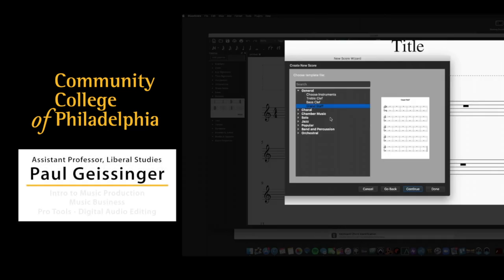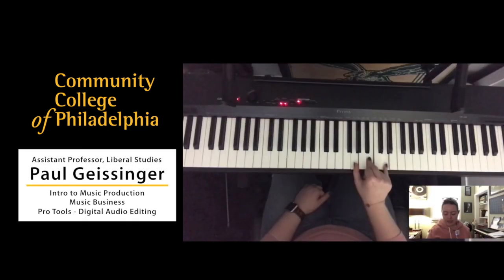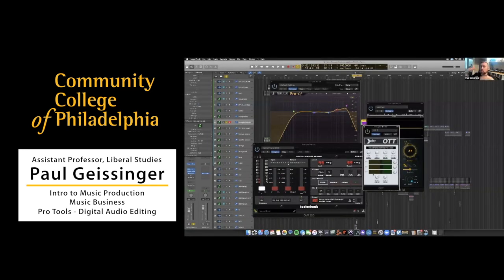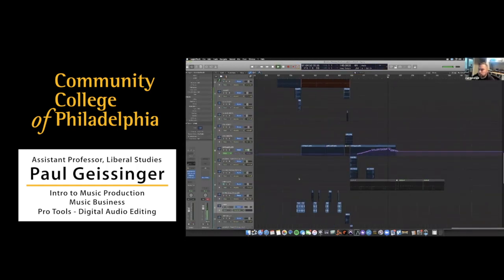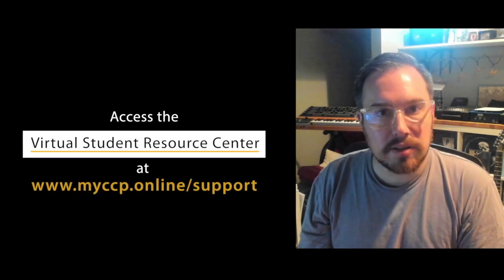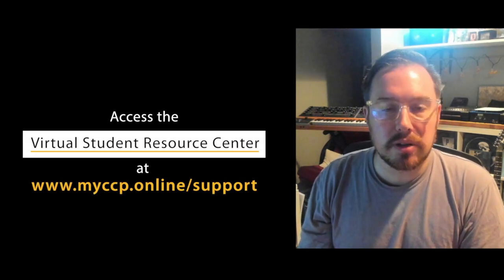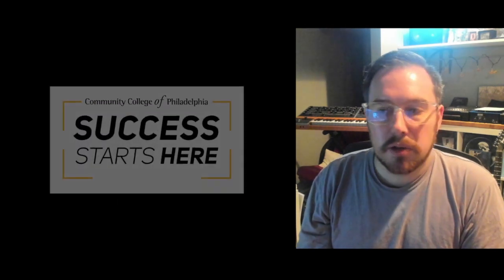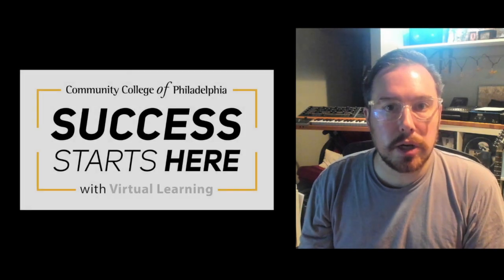How to Succeed in Online Learning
Community College of Philadelphia faculty share their tips for success in online learning. In this video, assistant professor Paul Geissinger shares how he teaches music production and business online.